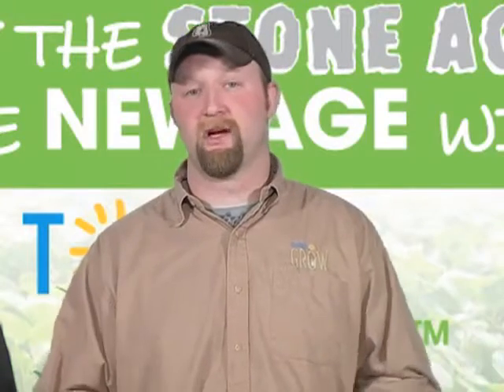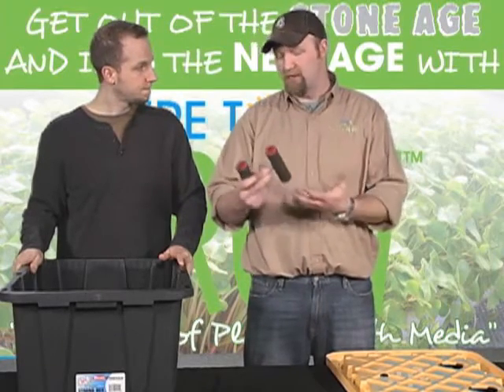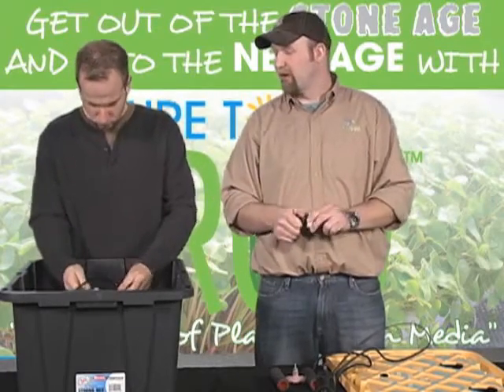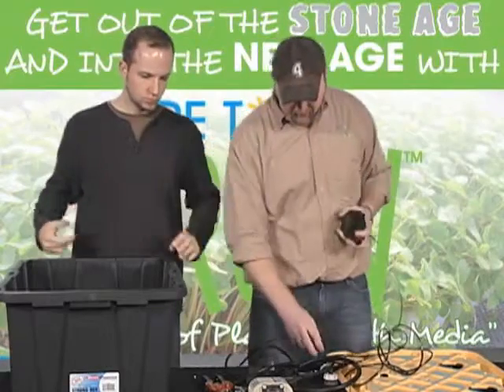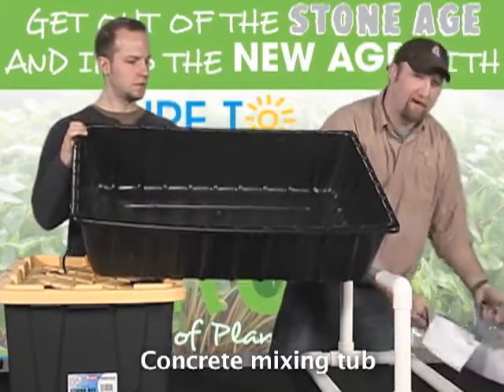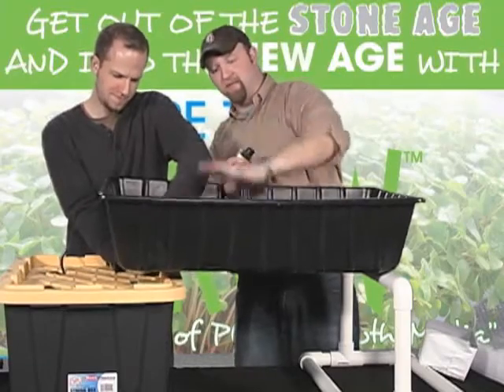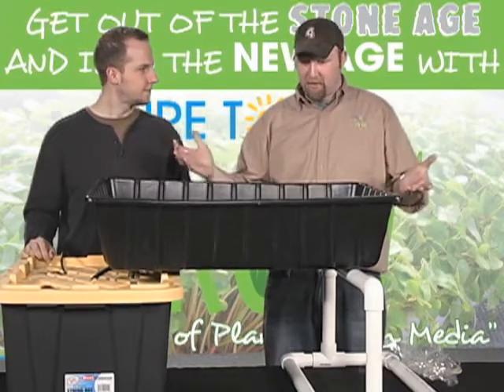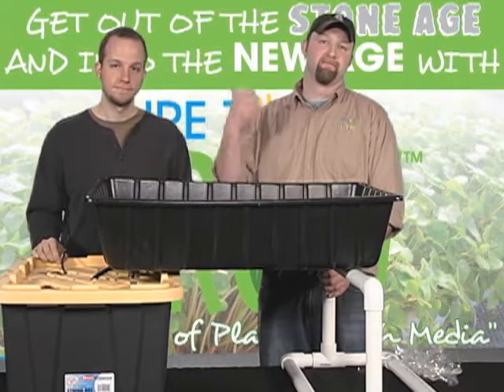Hydroponics How To: How to Build a Flood and Drain Hydroponic System